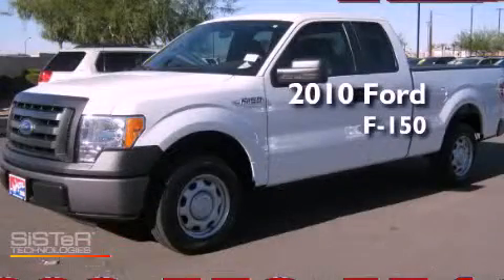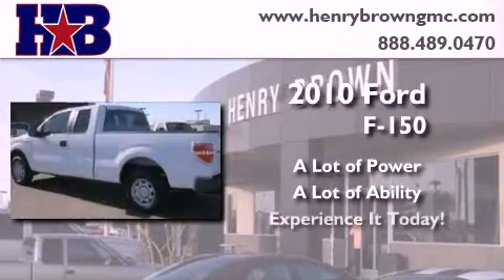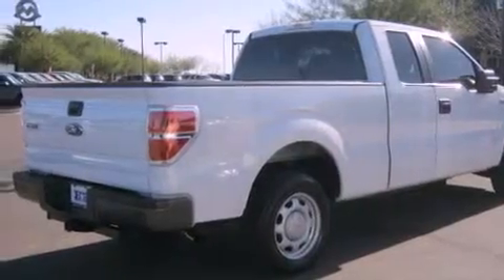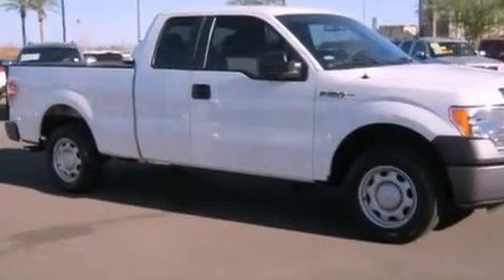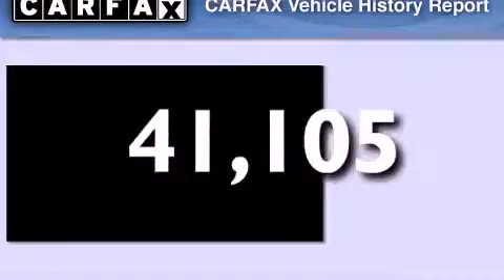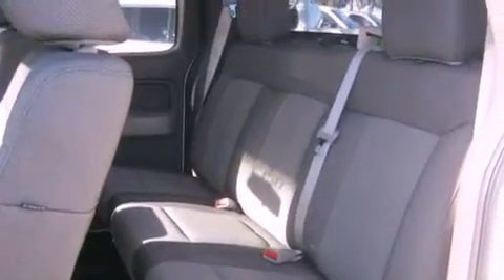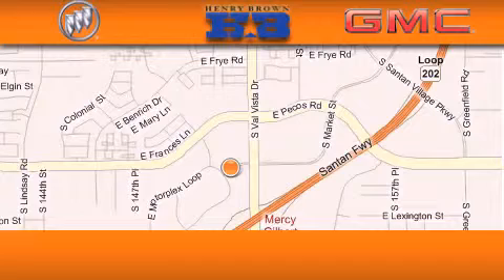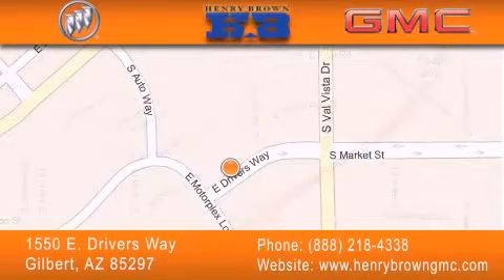2010 Ford F-150 Chandler AZ Henry Brown Buick GMC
Year : 2010
 Make : Ford
 Model : F-150
 Engine : 4.6L TRITON
 Trans . : Automatic
 Exterior : White
 Miles : 41,105
 Interior : Gray
 Stock : 2T751A

 1550 E. Drivers Way